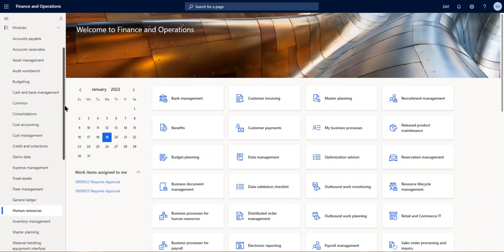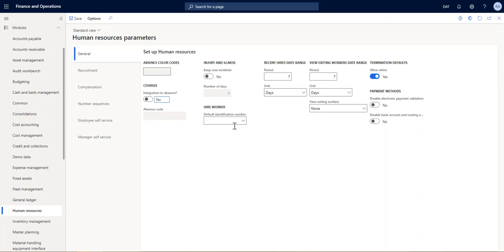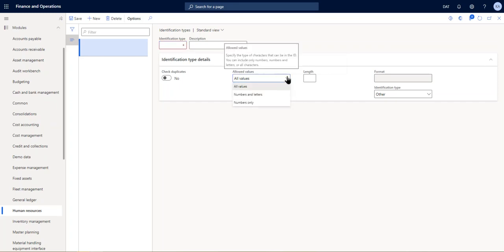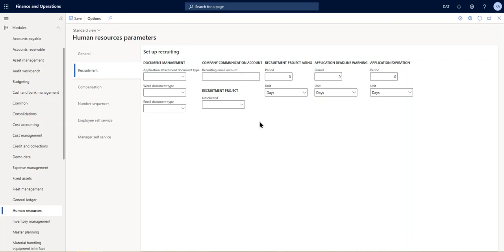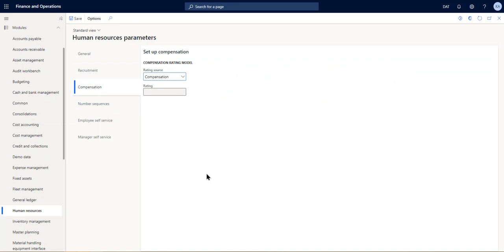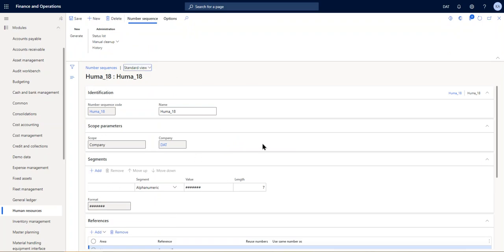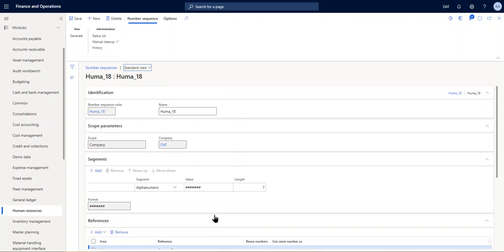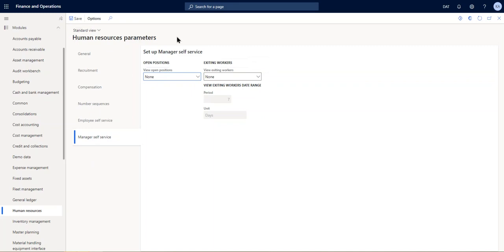Human Resource Parameters Finance and Operation